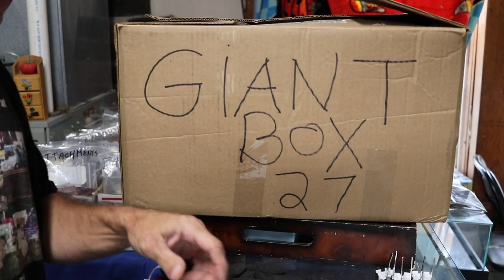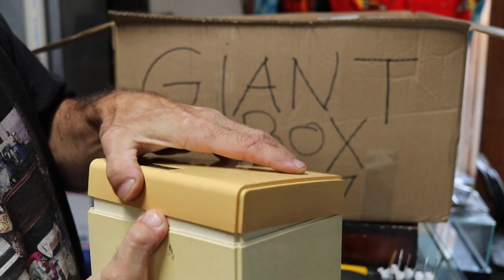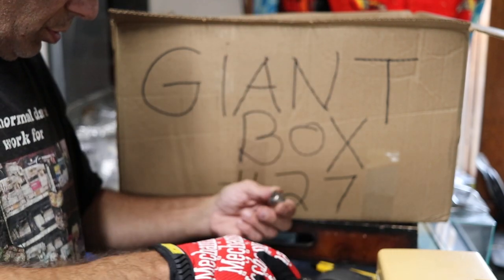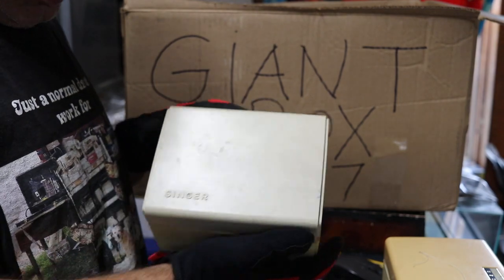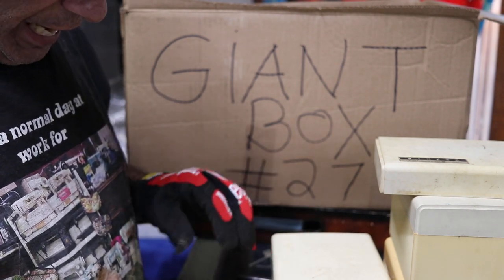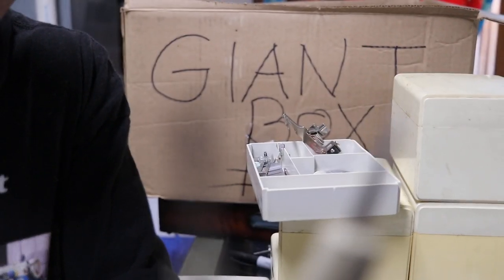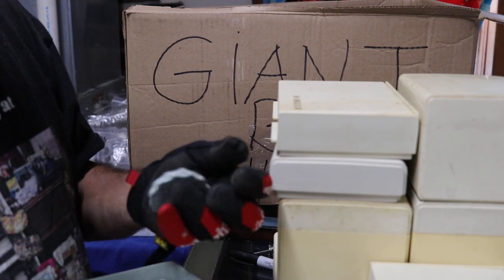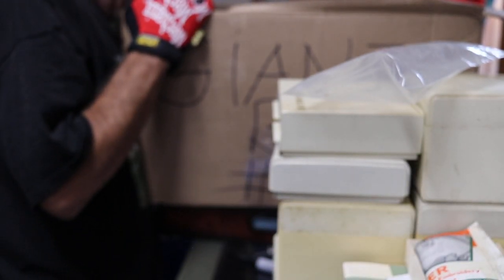Box #27 Giant box of vintage sewing attachments ever discovered!